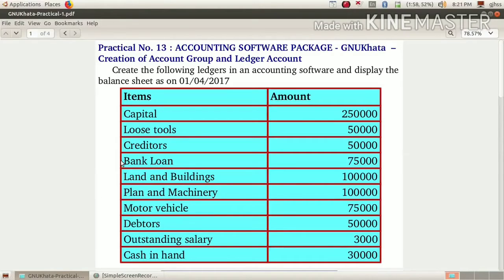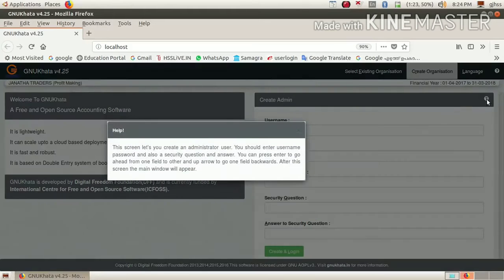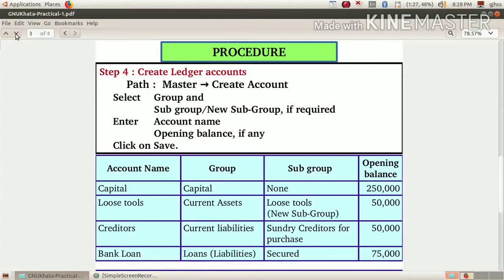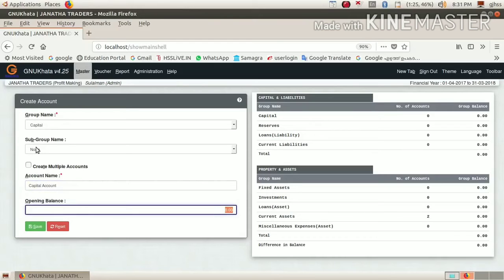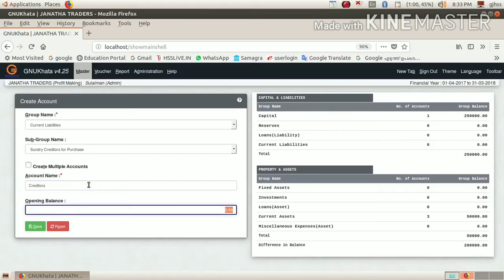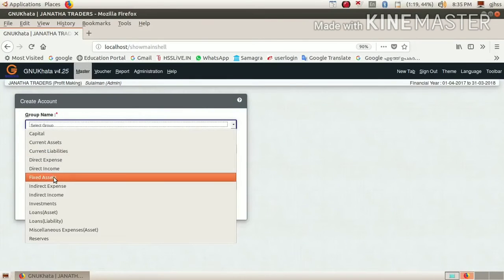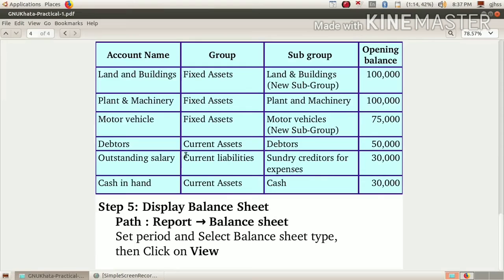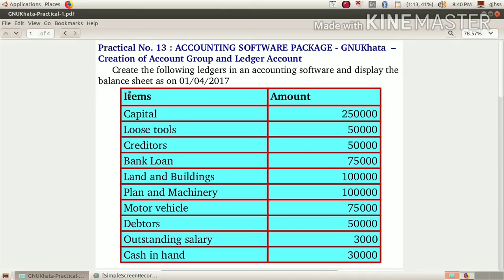GNU (practical 1)